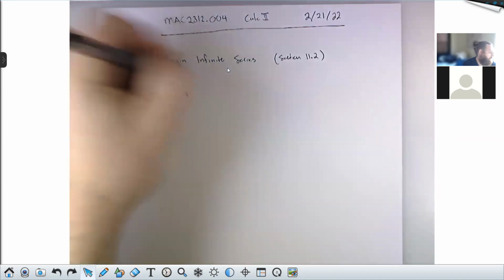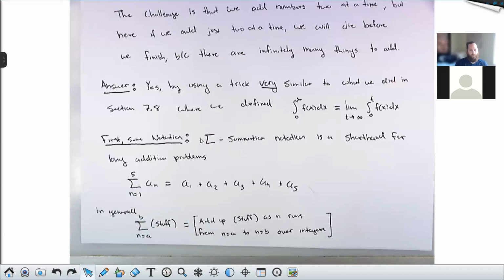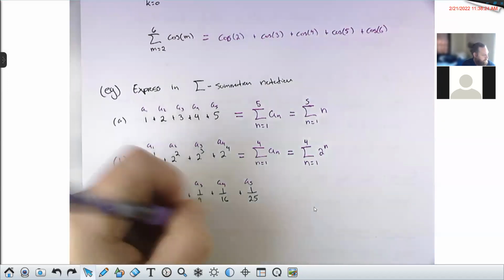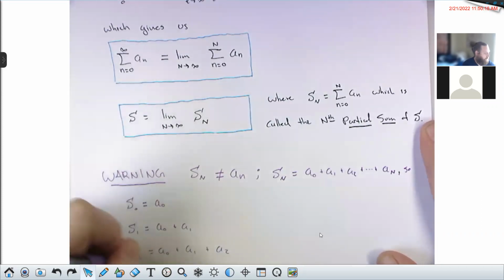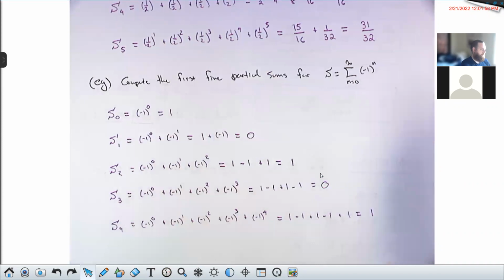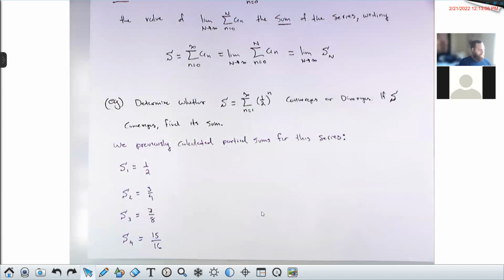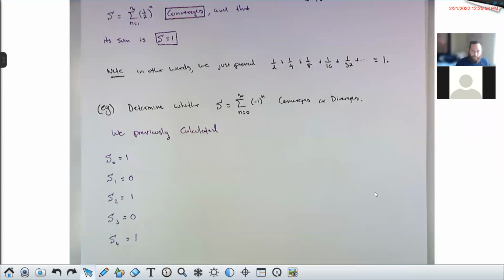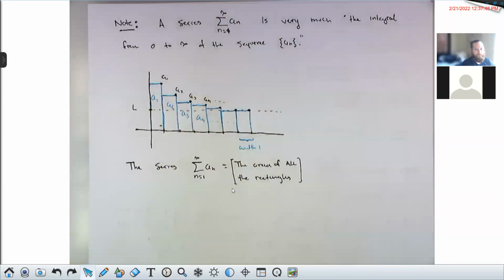MAC2312.004 Lecture 2.21.22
Review of Σ-Summation Notation, Intro to Infinite Series.